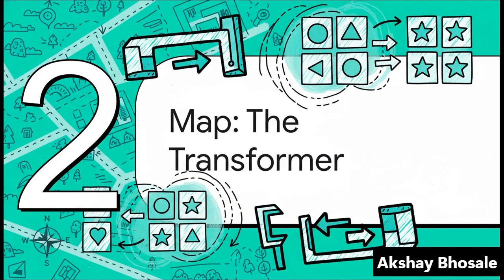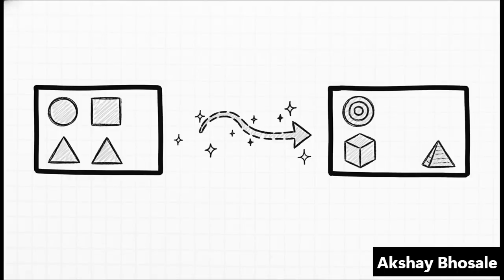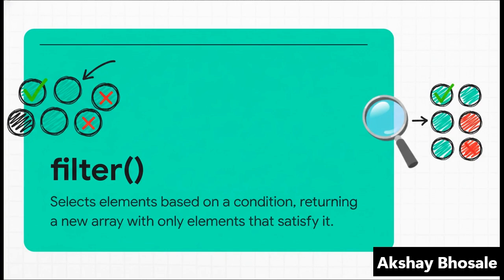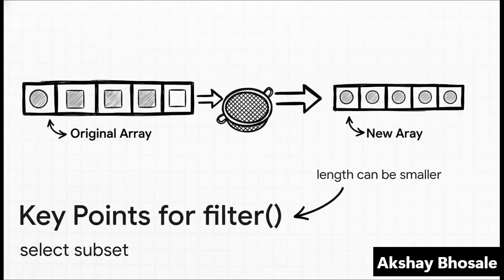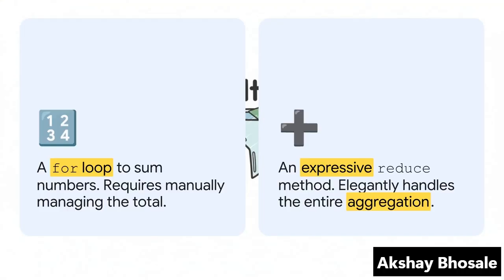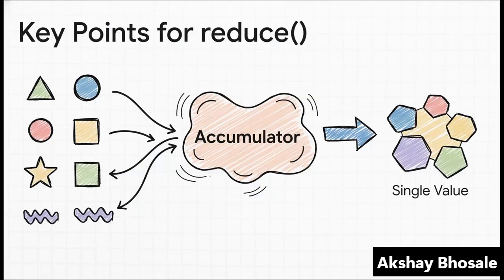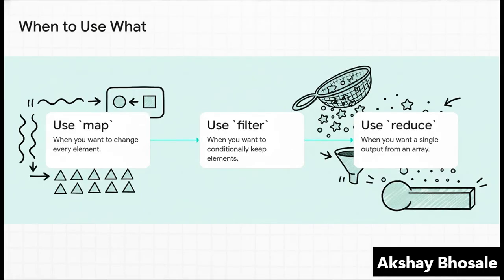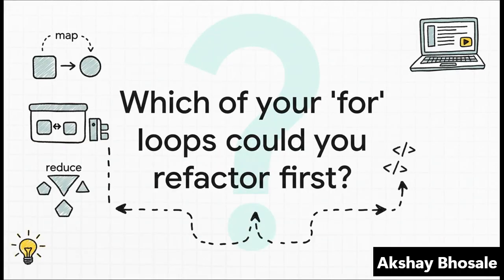JS map, filter, reduce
Learn the most important array methods in JavaScript — map(), filter(), and reduce() — with simple and practical examples.

In this video, you will understand:

What is map() and how to transform arrays
How filter() works to extract data based on conditions
How to use reduce() for powerful data processing